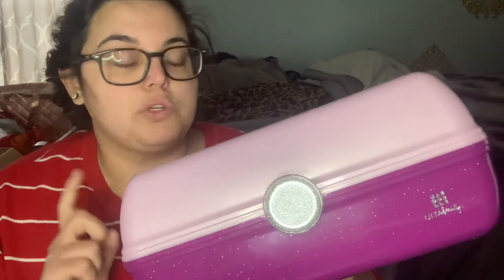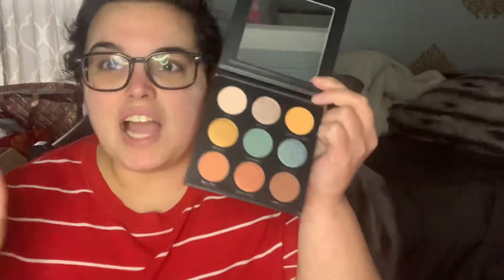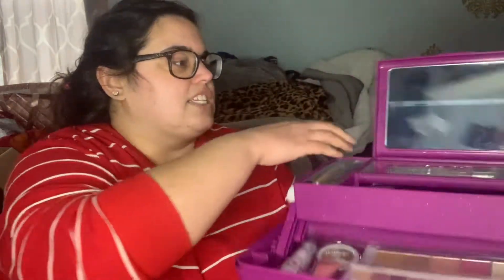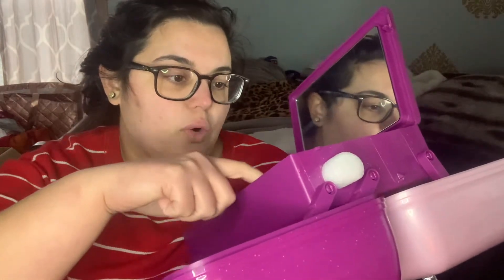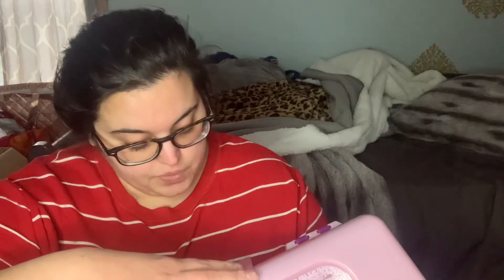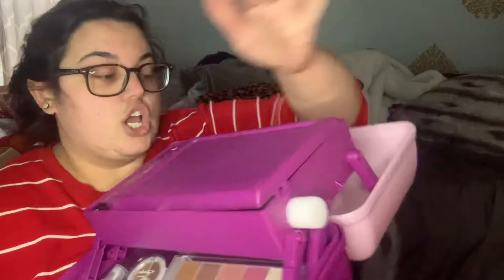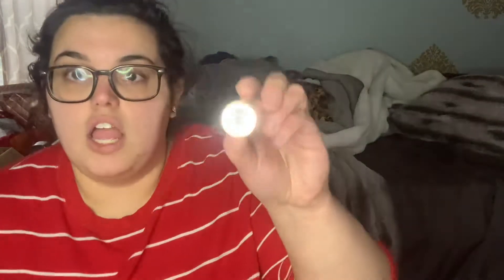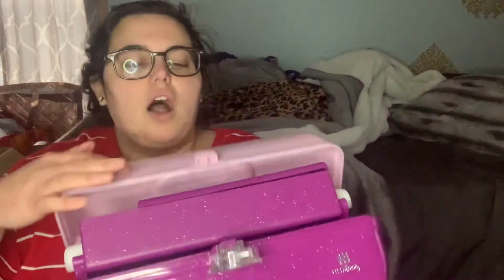Ulta Haul Part 2 *Makeup plus a free gift!!!*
Sales plus a free gift couldn’t miss out on that! If you want to see what I got on sale at Ulta and the free gift, keep watching!!

P.S. I realize now I mislabeled the thumbnails so this is listed as Part 2 but it’s actually Part 1 and Part 2 will be listed tmrw... sorry guys!!